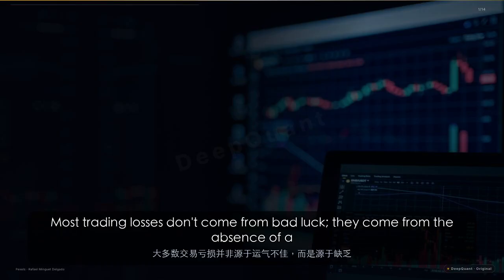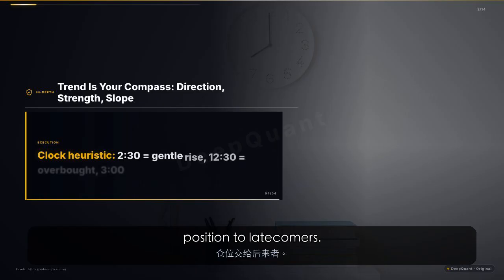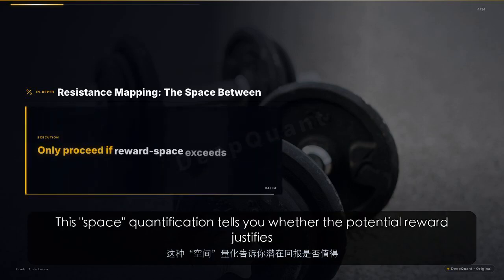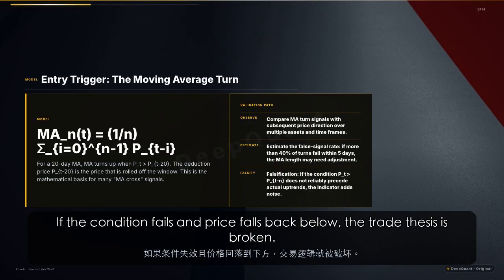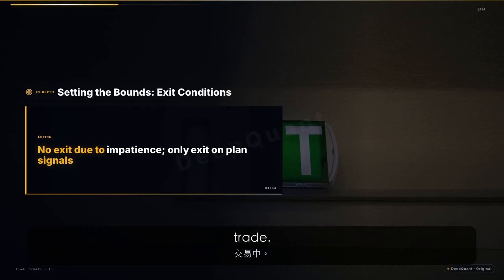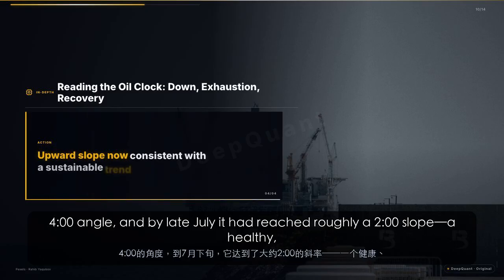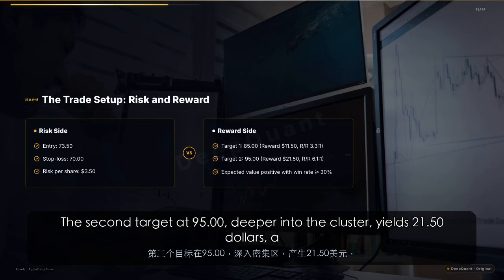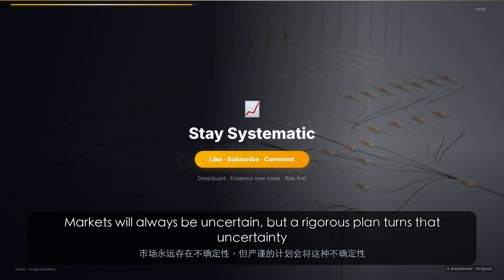How to Build a Systematic Trade Plan | Trend Clock, Risk-Reward & False Break Patterns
A systematic trading plan separates professional risk management from emotional gambling. This DeepQuant analysis breaks down a five-step framework for recognizing trend direction and strength, mapping resistance zones, identifying hallmark price actions, calculating risk‑reward, and setting exit conditions. We apply the method to a current crude oil reversal setup, using recent Brent and WTI price data, to show how moving‑average turns, false breakdowns, and clock‑direction shifts can define high‑expectancy trades. No hype, no predictions—only a repeatable process built on verifiable market structure.

⏱️ Timeline:
0:00 The Trader's Blueprint: Systematic Planning
0:51 Trend Is Your Compass: Direction, Strength, Slope
1:47 Quantifying the Clock: Slope Angle Approximation
2:28 Resistance Mapping: The Space Between
3:14 Hallmark Actions: The Market's Tell
4:00 Entry Trigger: The Moving Average Turn
4:43 Risk‑Reward Arithmetic: The Asymmetric Edge
5:25 Setting the Bounds: Exit Conditions
6:09 Crude Oil Price Snapshot, Jul 31 2026
6:54 Reading the Oil Clock: Down, Exhaustion, Recovery
7:47 Mapping Oil's Battlefield: Prior MA Clusters
8:36 The Trade Setup: Risk and Reward
9:26 Exit Strategy: Letting the Trend Work
10:12 Stay Systematic